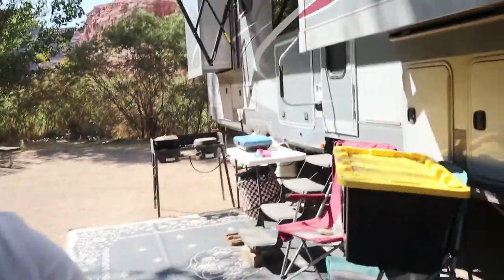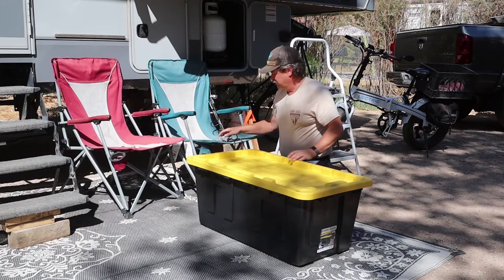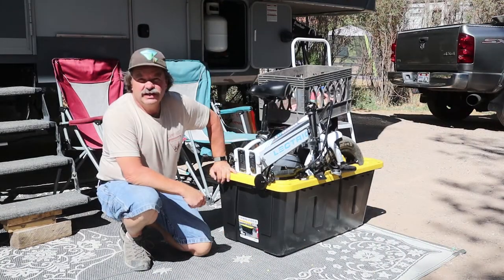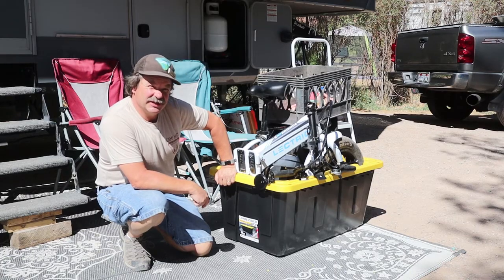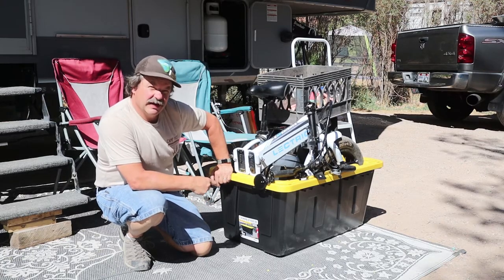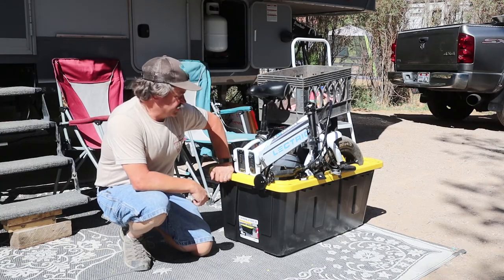HOW TO TRANSPORT EBIKE: Using a 40 gallon Tote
How to transport ebike. In this video I show how I transport our Lectric ebike.

I purchased a 40 gallon tote at Lowe in order to transport and store our Lectric XP folding ebike Cost was $21.85. I use the tote to store and transport our Lectric ebike in the back seat area of my truck.

Our Amazon Storefront

Bottle Holder

Tire Slime

Link to Doggles